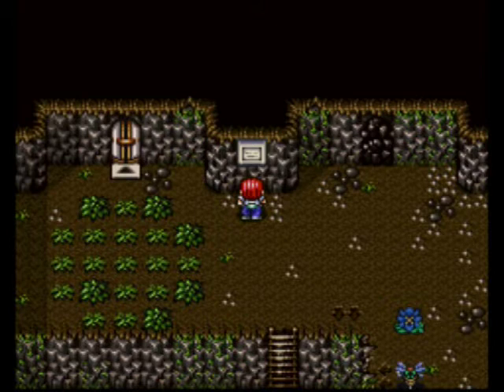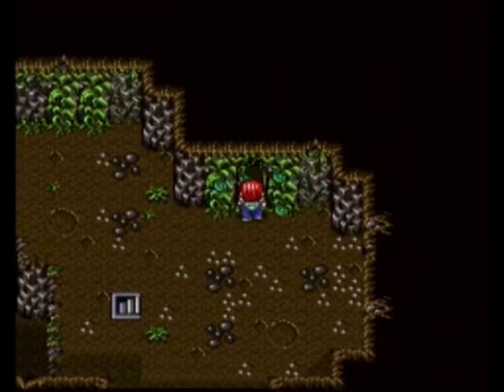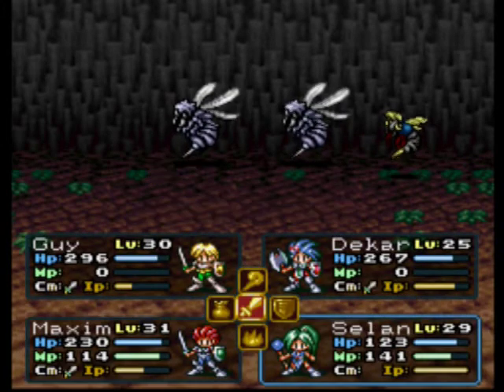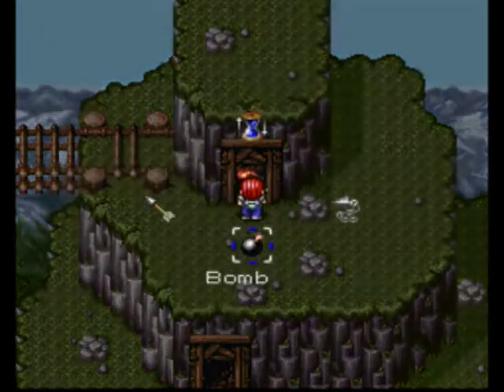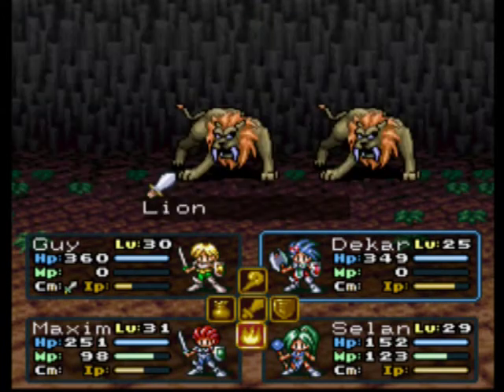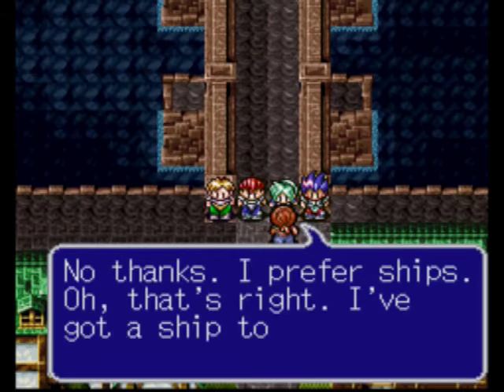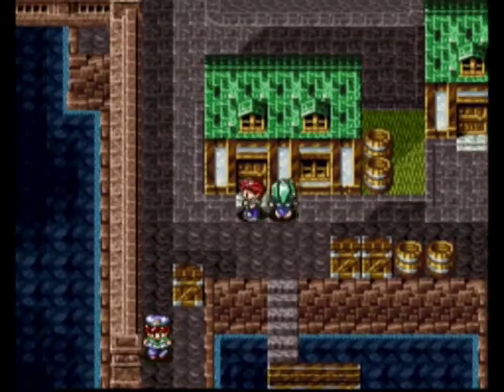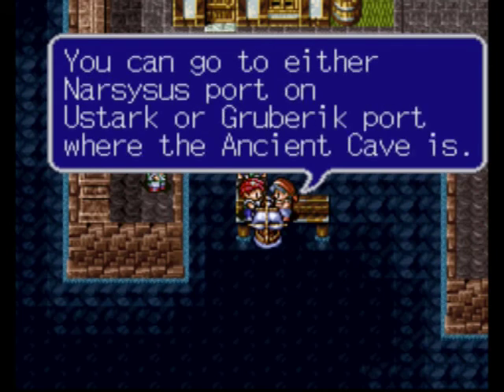Let's Play Lufia 2 Episode 23 - Search for the Phantom Tree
Today I continue my 'Let's Play' of Lufia 2: Rise of the Sinistrals for the Super Nintendo.

In today's episode of 'Let's Play Lufia 2', I make a dynamic recovery of my audio, as we plan to cross the seas to save the world!

We exit the Port Town of Aleyn, in which we need to find wood from the Phantom Tree for the missing Jyad to build a steady ship.

Who is the mysterious fiend who destroyed all of the ships in the Aleyn Harbour?

With that said, I head to the next dungeon of the game: The Phantom Tree Mountain!

I find and rescue Jyad, and defeat some Lions (barely bosses) in order to get to the legendary Phantom Tree!

Jyad lends us his ship and we get ready to head of for the Ustark Continent!

This episode in Let's Play Lufia 2:

- Head to the nearest mountain to find a tree, Jyad
- Find Jyad
- Boss Battle: Lions. Barely count as bosses
- Get to the Phantom Tree
- Get a  ship!

Tune in!